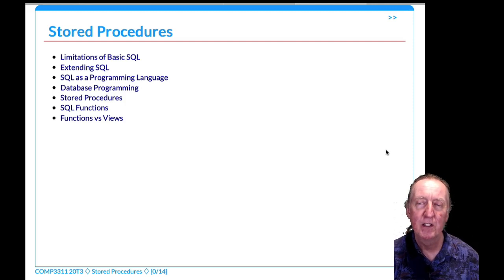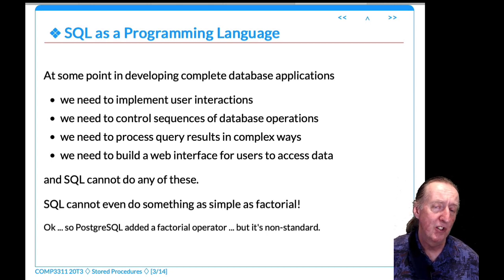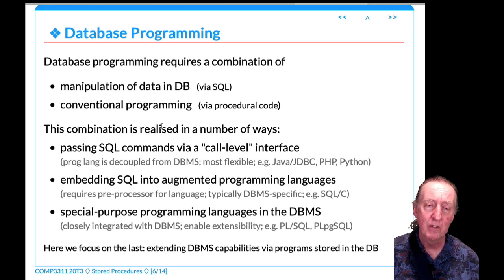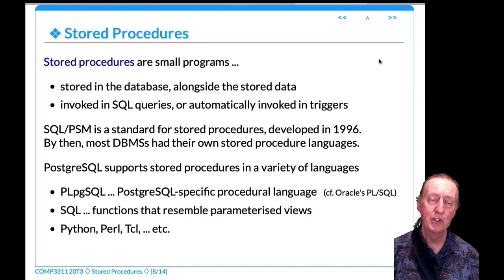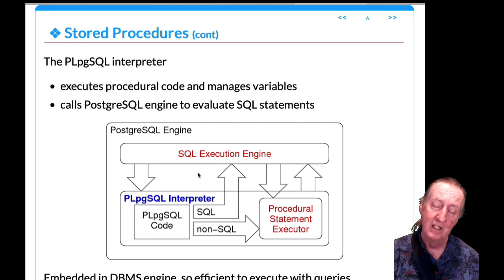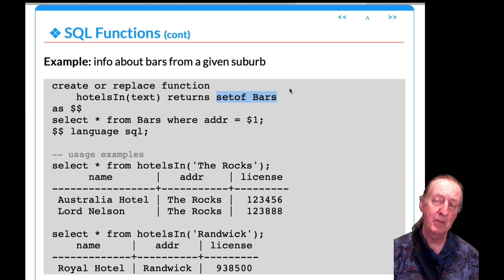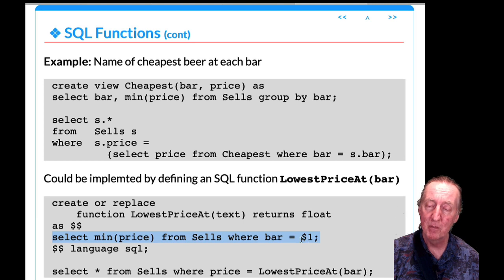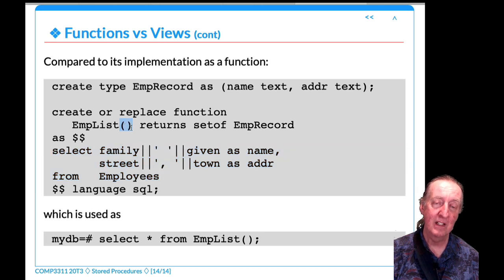COMP3311 20T3: Stored Procedures